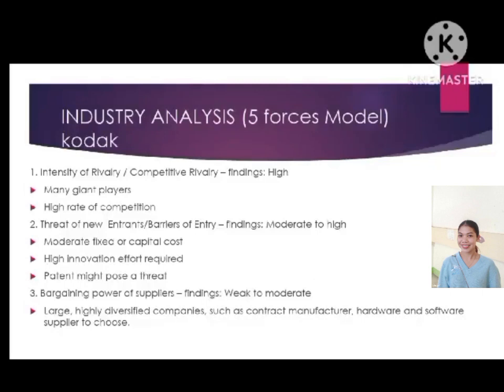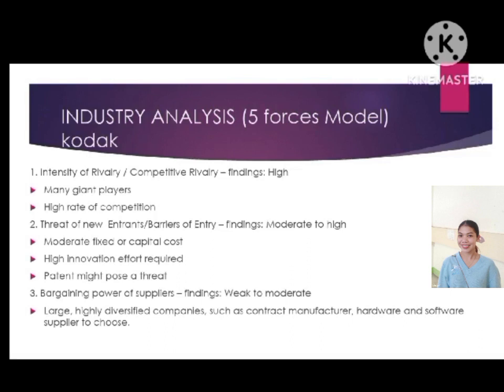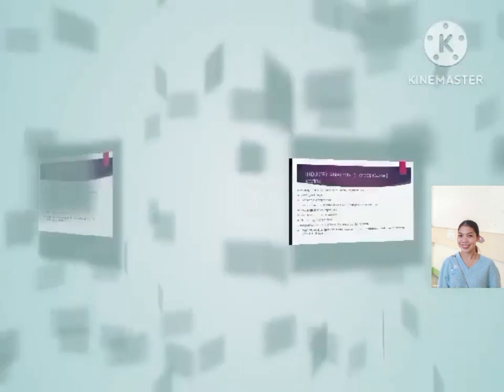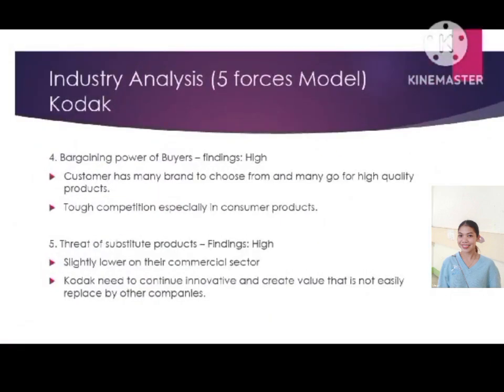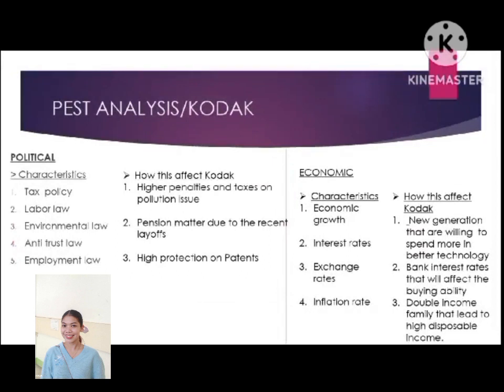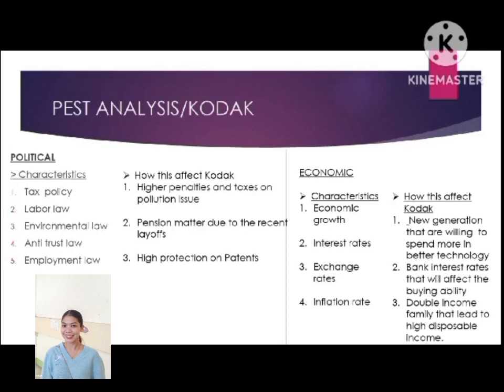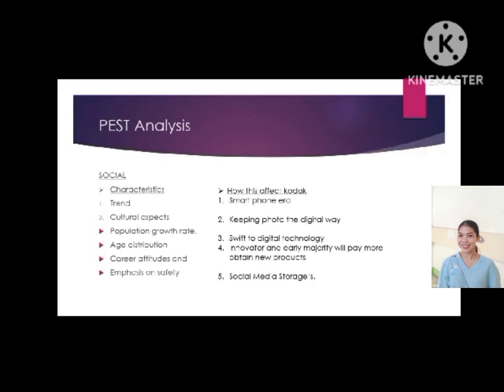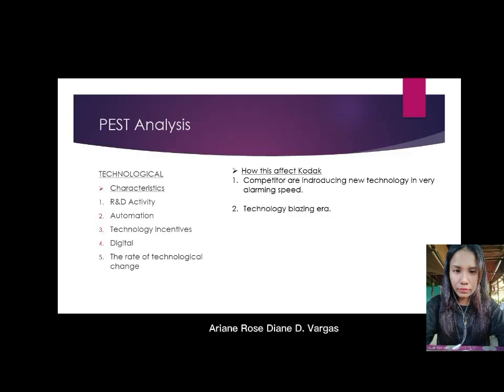SAVING KODAK REPORT/KODAK CASE. QUIÑANOLA, VARGAS.